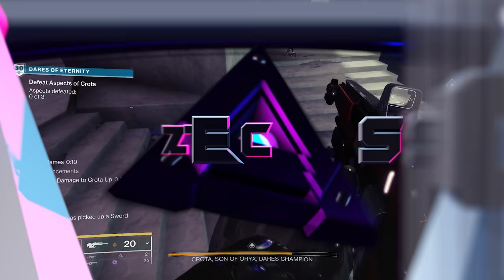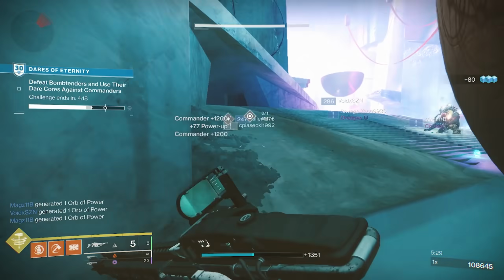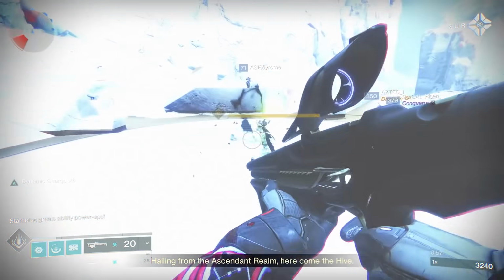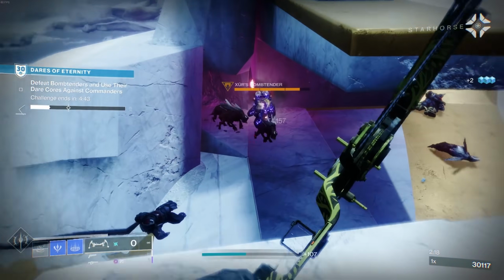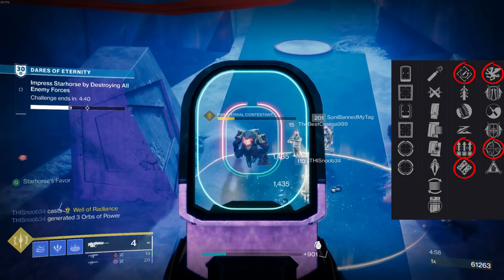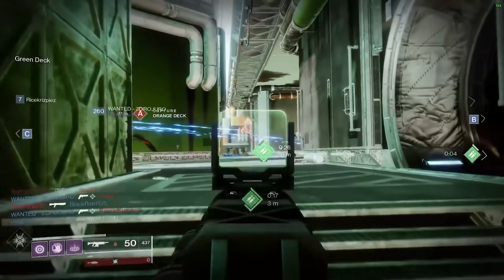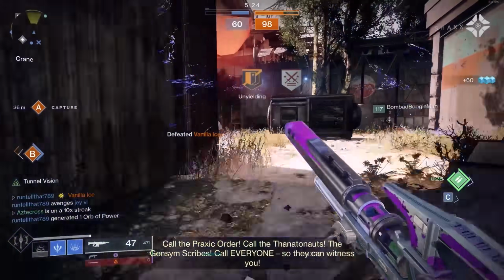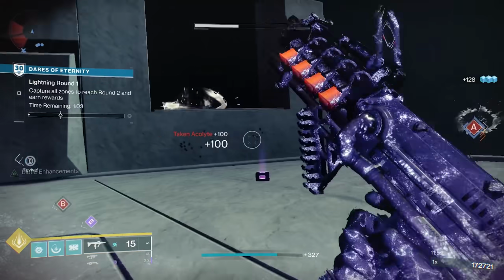Weapons You Will NEED in Witch Queen (Endgame Champion Mods) | Destiny 2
Bungie has released the champion stun mods present on the artifact in Witch Queen. We'll be going over each of the best weapons for use against anti-barrier and overload champions in future endgame content.
Our Dead Man’s Tale Review!